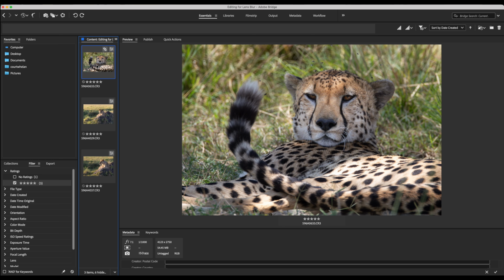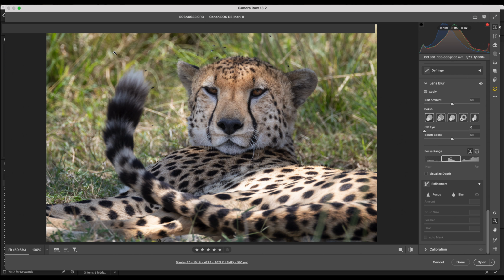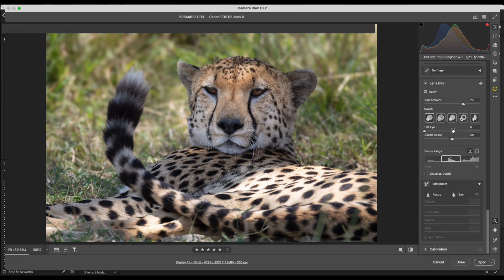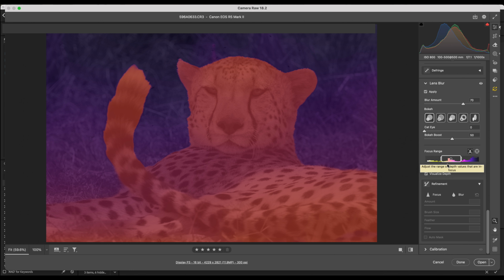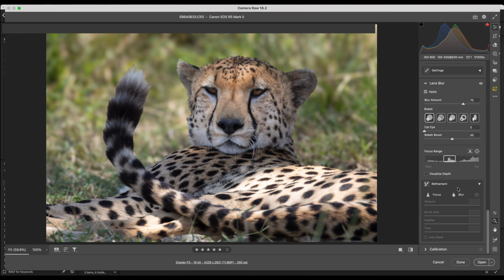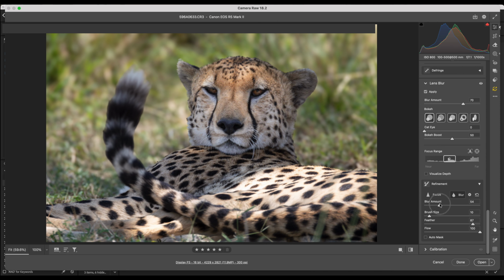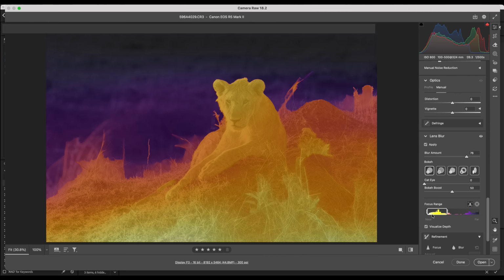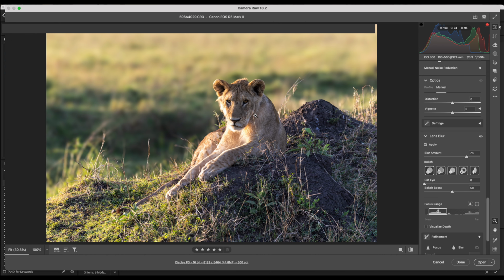How to Use Lens Blur in Lightroom / Camera Raw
Being able to add lens blur to your wildlife photos is an amazing opportunity. But can we really expect it to mirror the effects of a big prime lens with a crazy fast aperture? Well, kinda.

In this tutorial I show you example photos and dive deep into editing your wildlife photos to harness the power of this tool, with caveats of when it doesn't work particularly well and what to do about it.